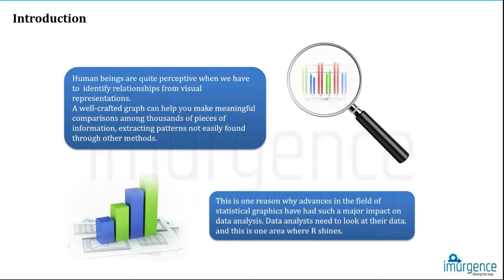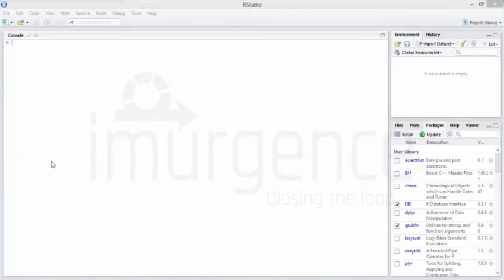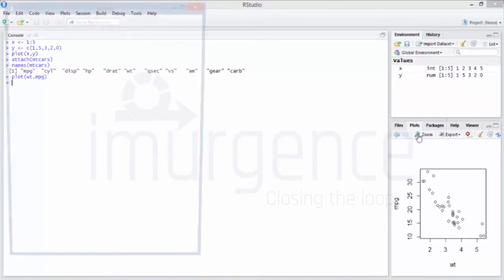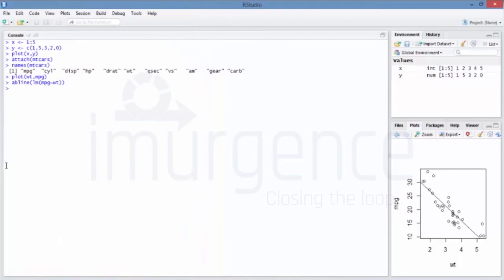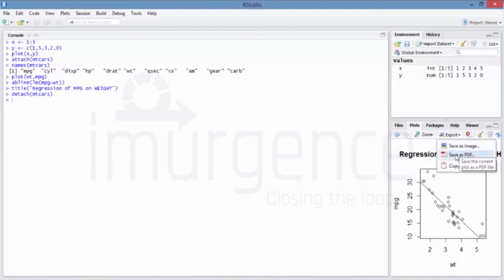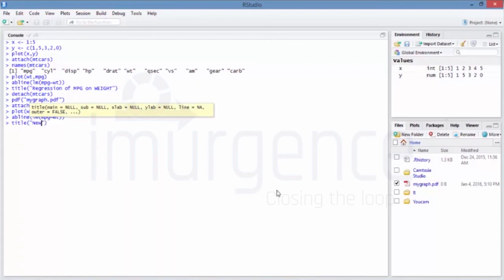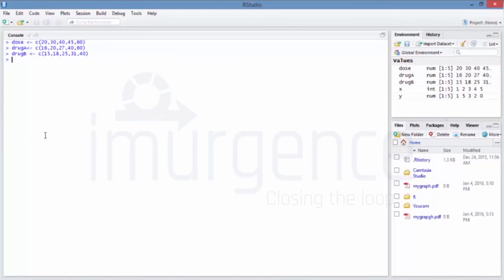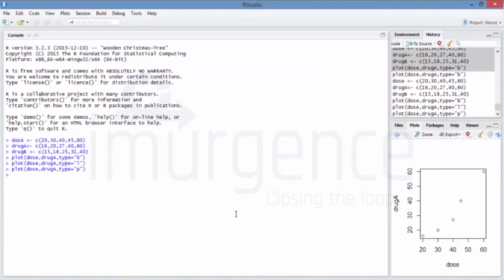Graphics in R | Graphs in R 5.1 | Analytics Tutorial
This video series 5.1 to 5.6, covers topics like line charts, box plots, scatter plots.

Digital